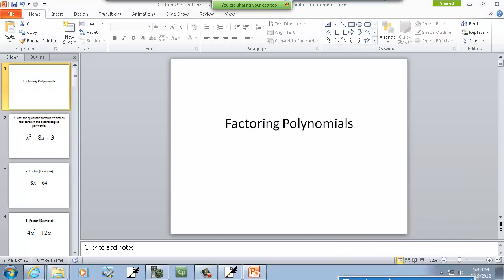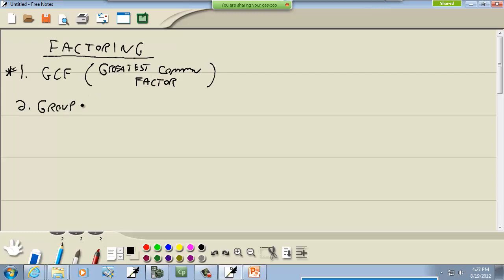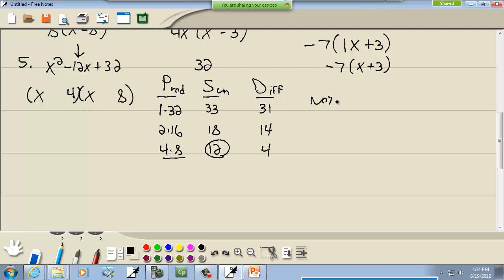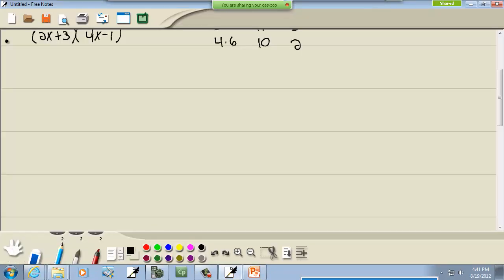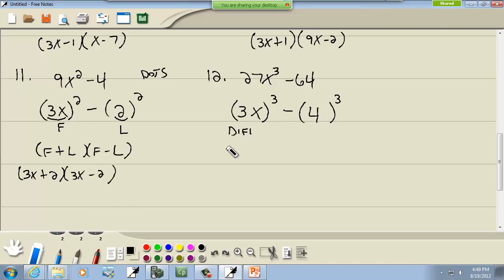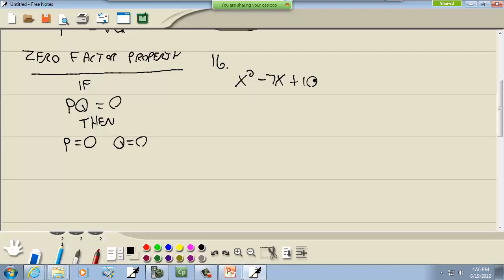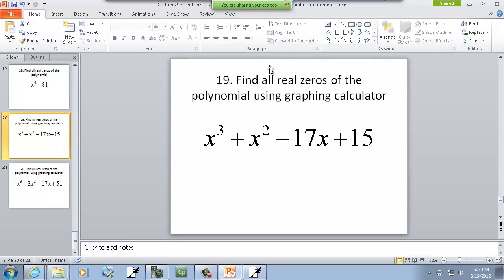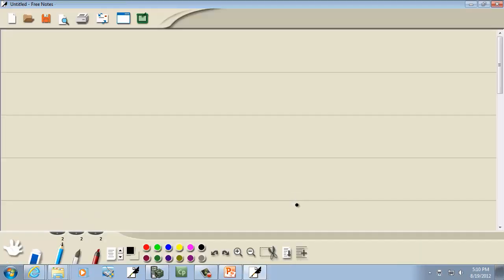Calculus for Business-Economics: Factoring Polynomials